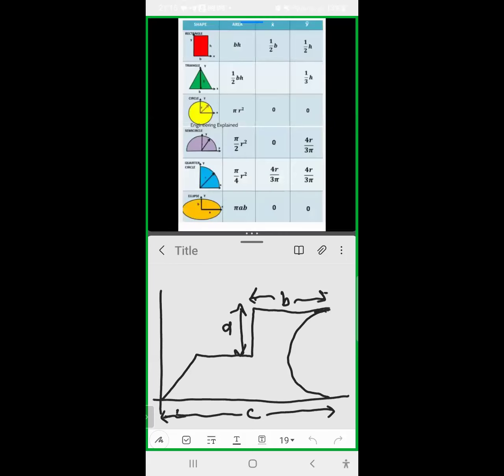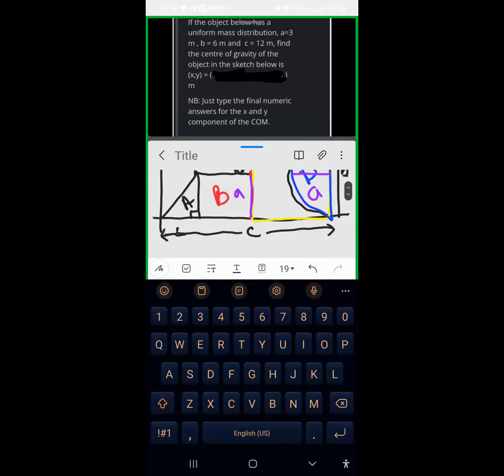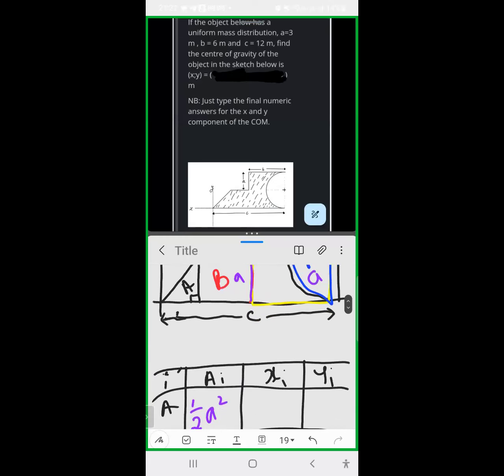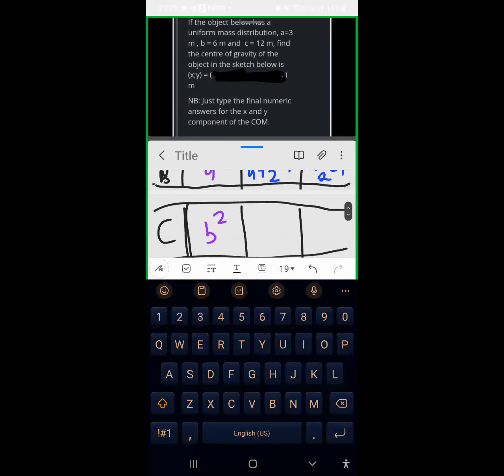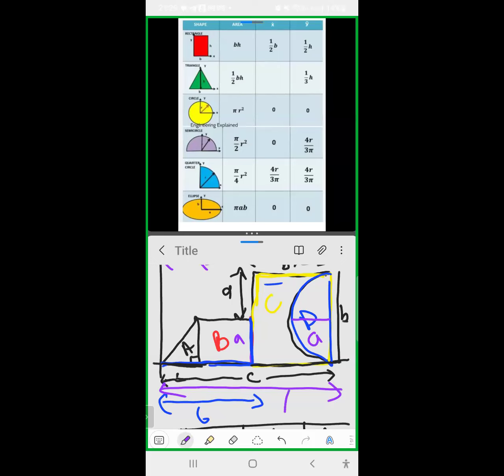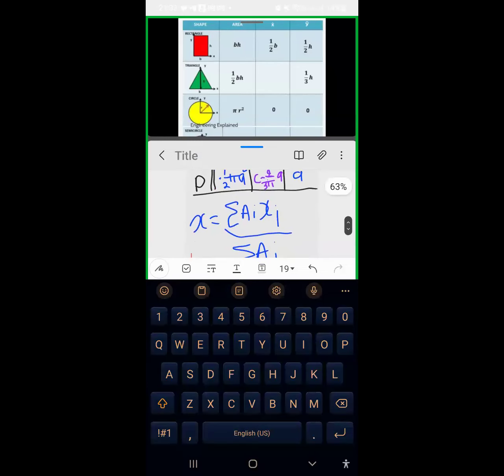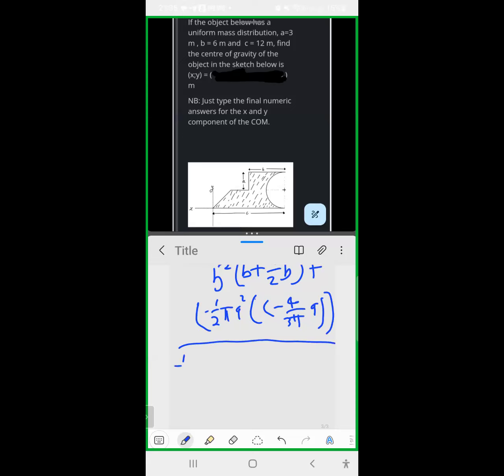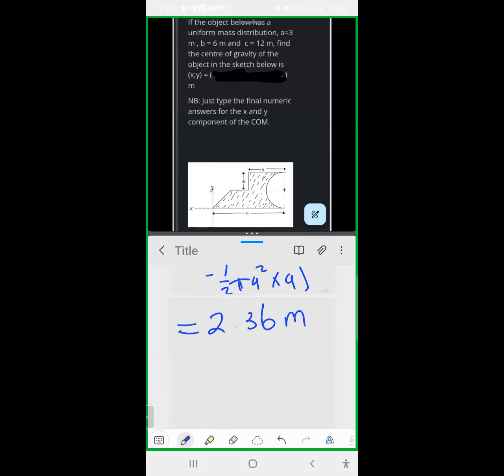determining center of gravity using area. How to solve complex systems.